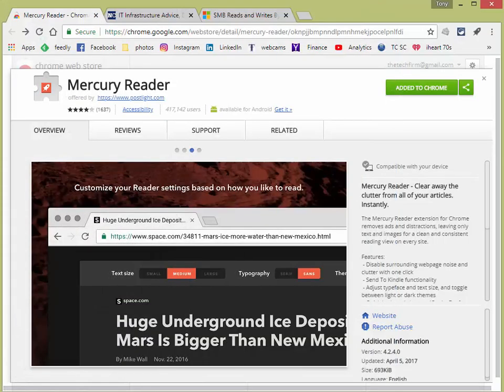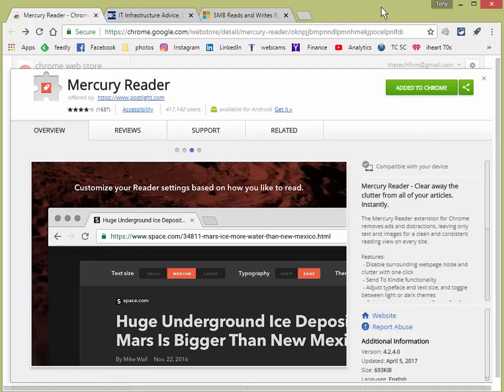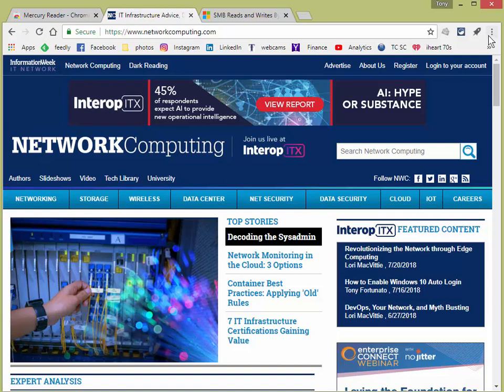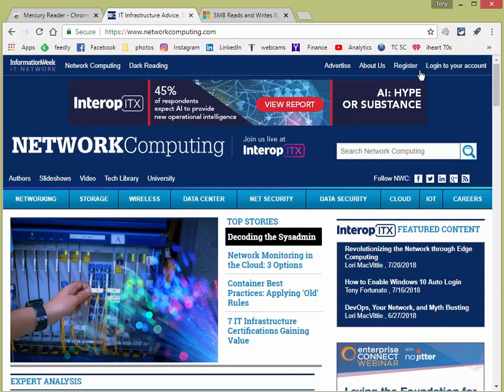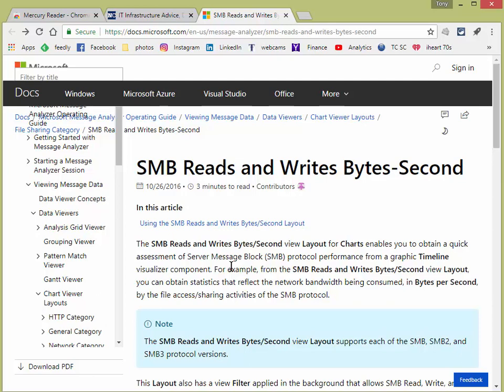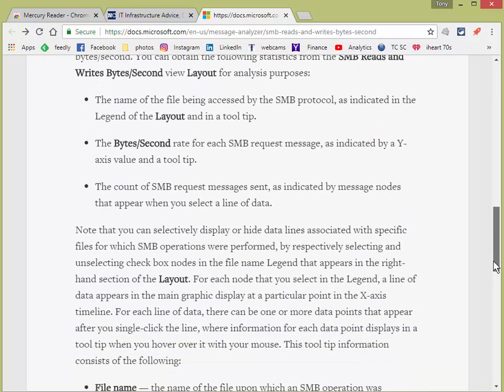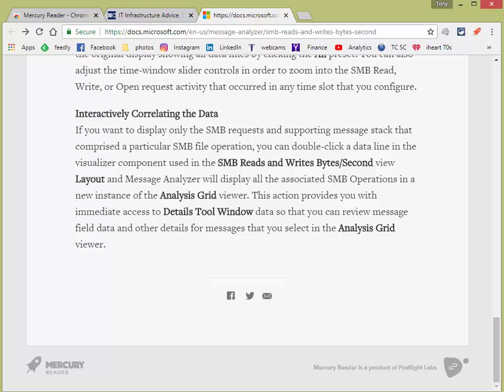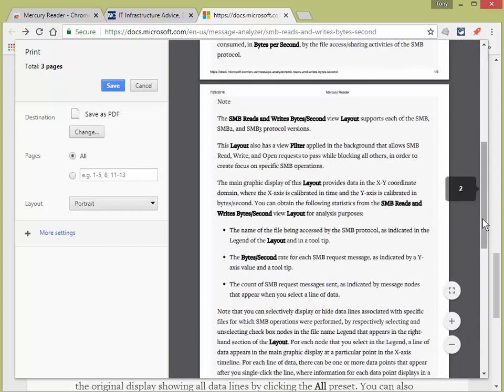Free Mercury Reader For When you Need To Read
I find myself constantly reading, referencing and searching for information for all sorts of reasons.
It can get hard to focus on the information when you have advertisements blinking and videos playing. Then then are those websites that provide good information but their download button downloads the entire document, not just the article you were reading.
 This is where Mercury Reader comes in. This is a free Chrome extension that will render and reformat the page in a much easier to read format.
In this video I cover what happens if you try to use Mercury Reader on a page that does not have an article on it as well as when it works well. As I mentioned in the video, double check that Mercury Reader gets everything the first time you use it. After you render the page, you can print to your printers or to PDF if you want to save it for later reference.
You can find Mercury Reader on Google’s web store , or you can click here to go straight to it